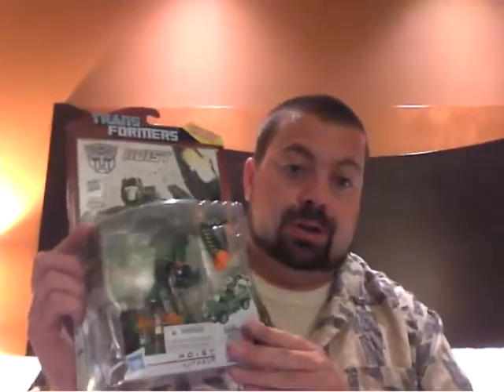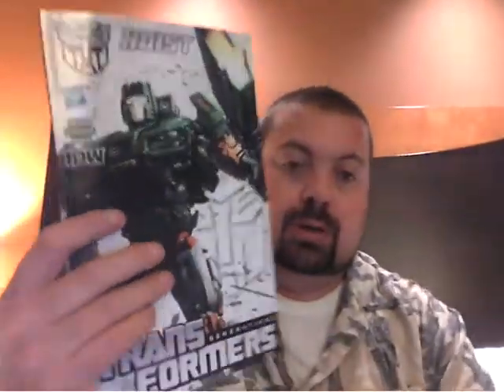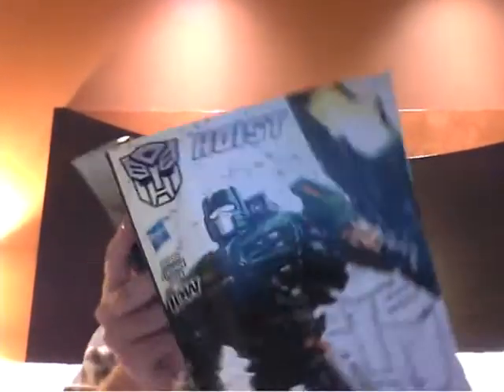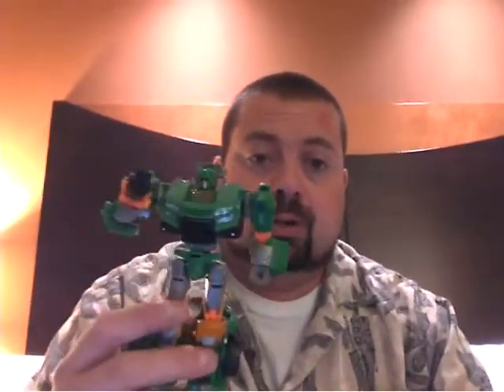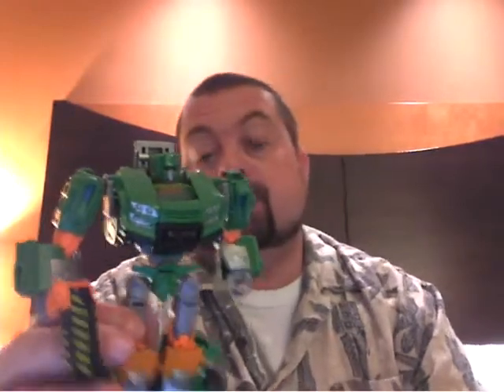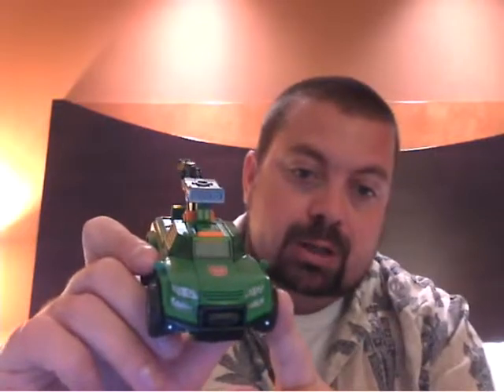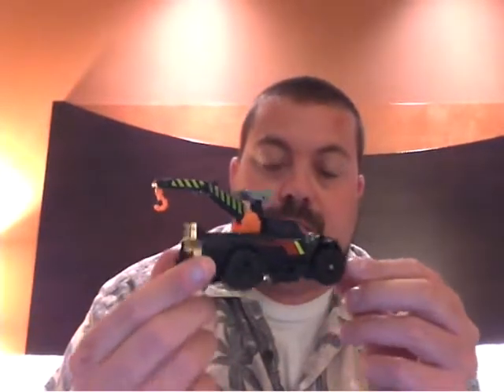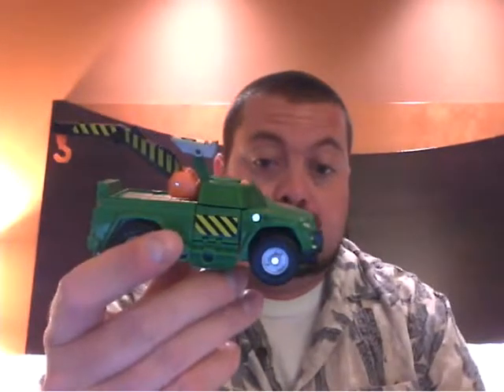Hoist 30th Anniversary Generations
This is a review of the 30th anniversary edition of Transformers: Generations Hoist by Hasbro.